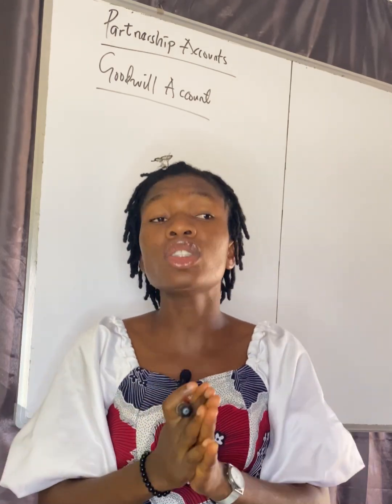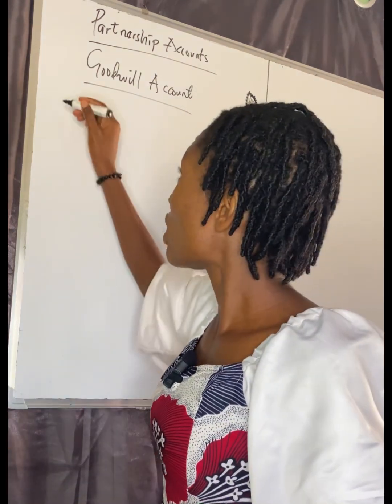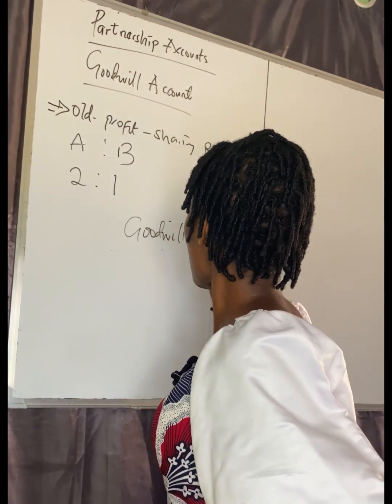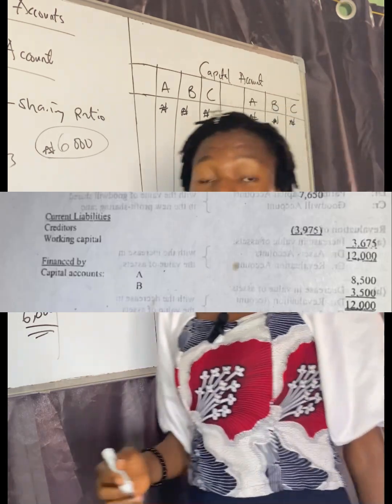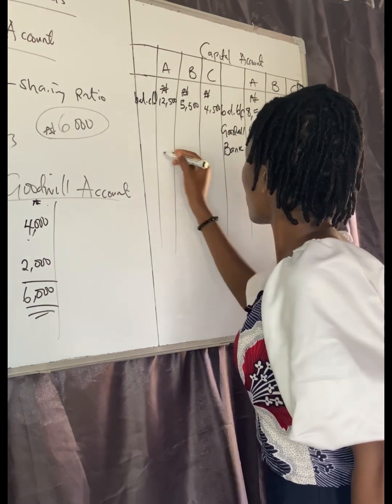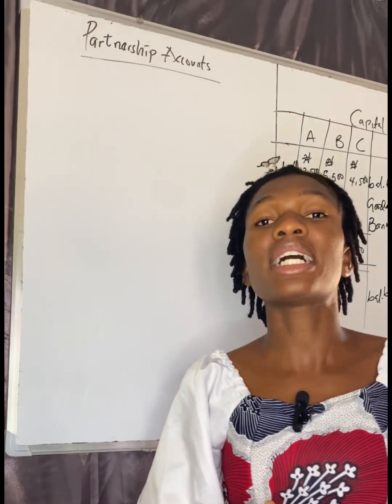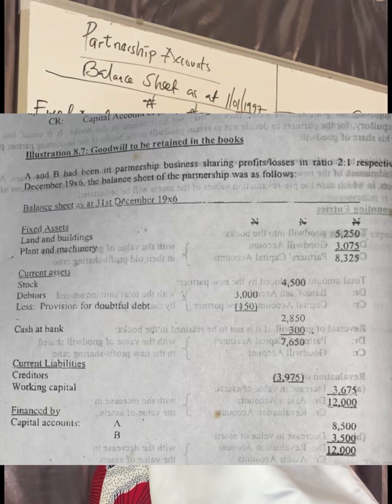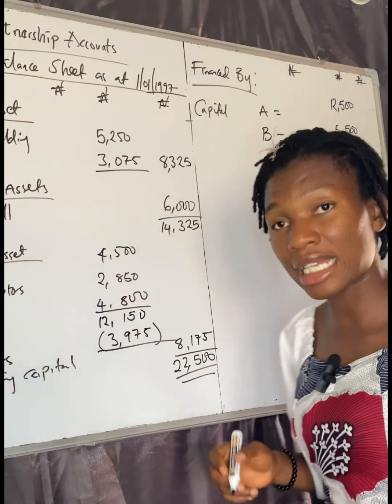The Goodwill Account (where Goodwill is retained in the books of accounts)